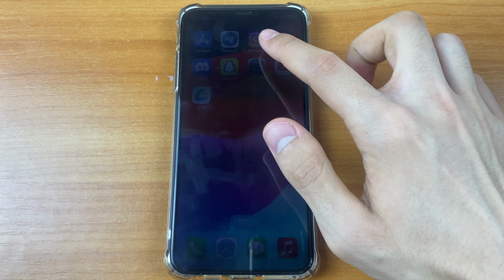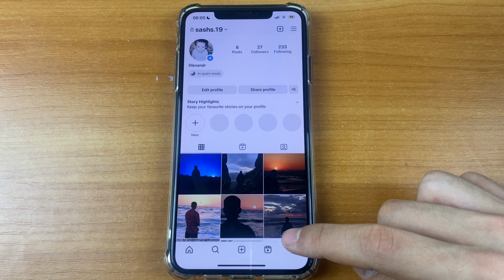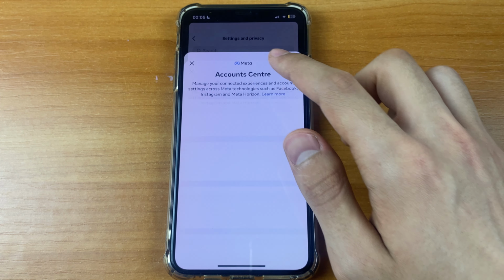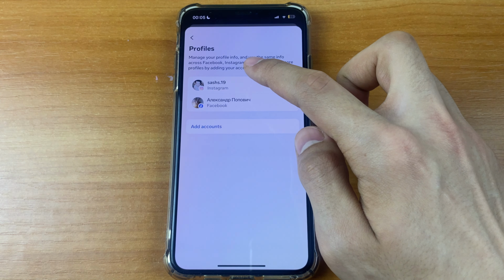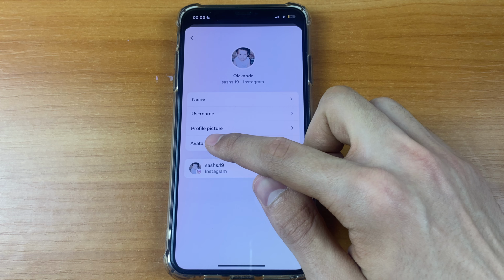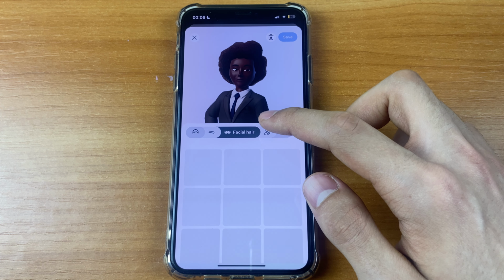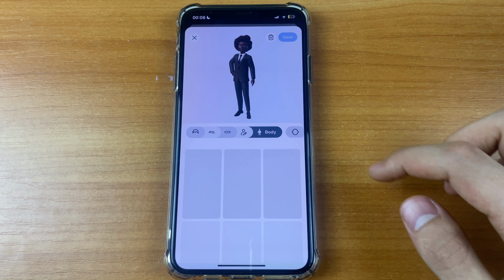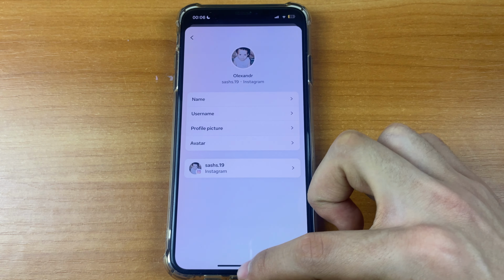How To Make An Avatar on Instagram - Full Guide